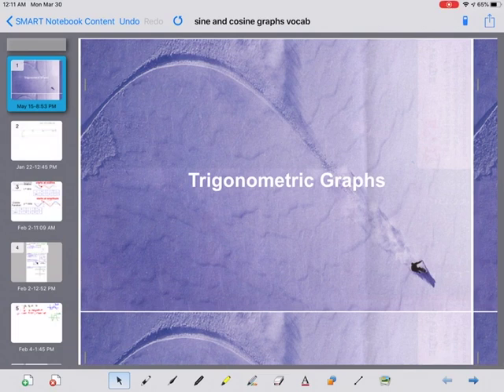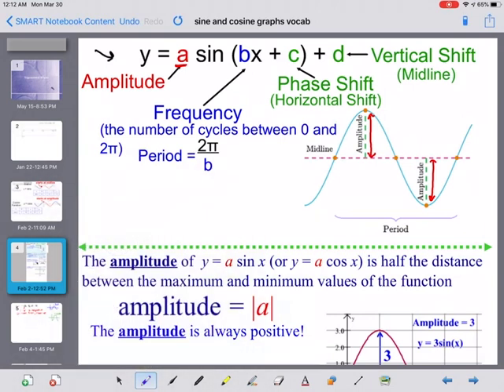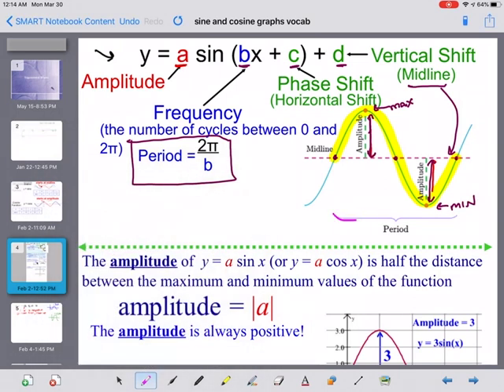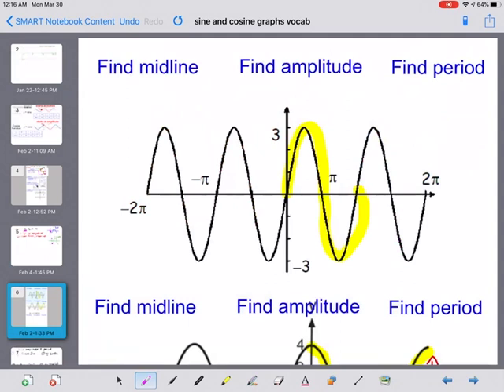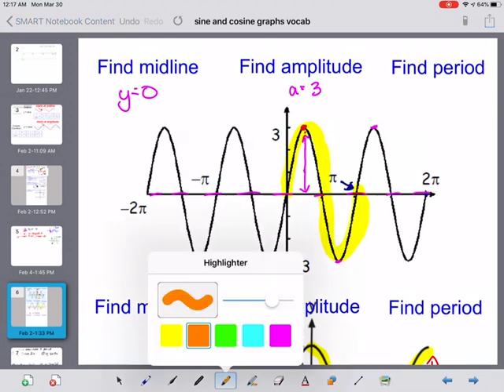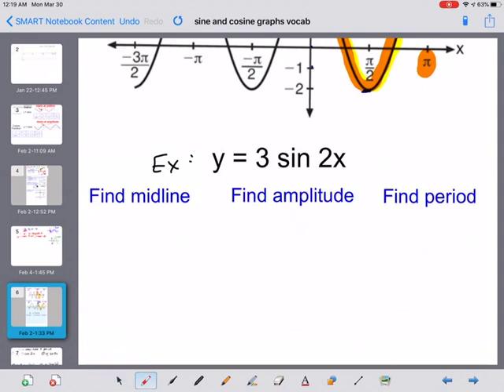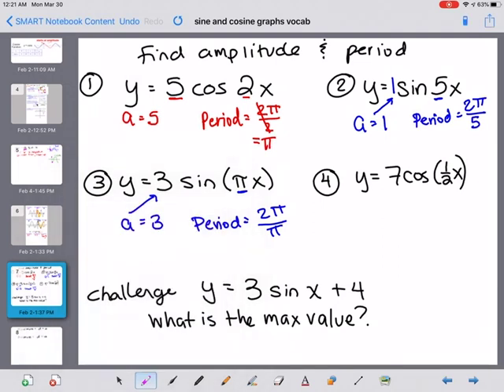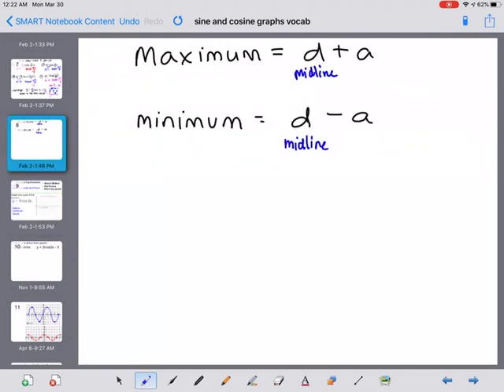24984A5E-057F-4AD4-A02F-AA54C6568323_L0_001.mov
This video is about 24984A5E-057F-4AD4-A02F-AA54C6568323_L0_001.mov